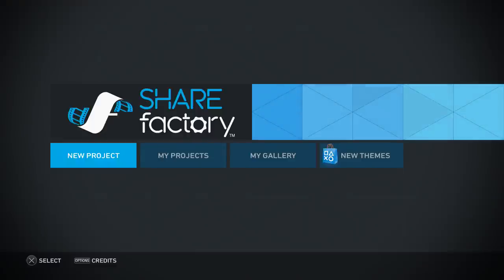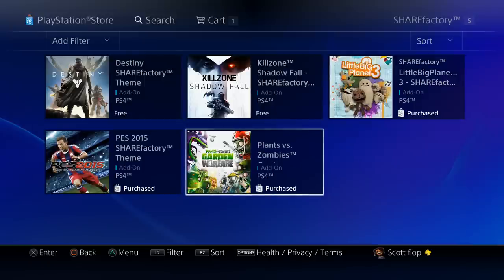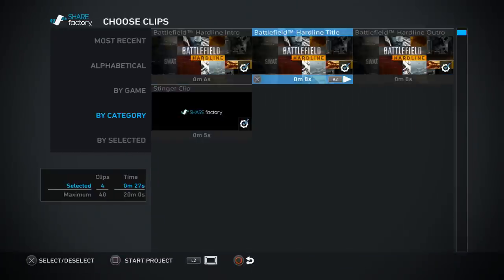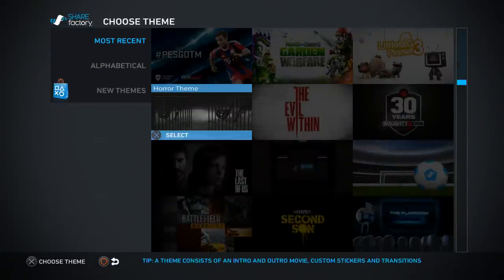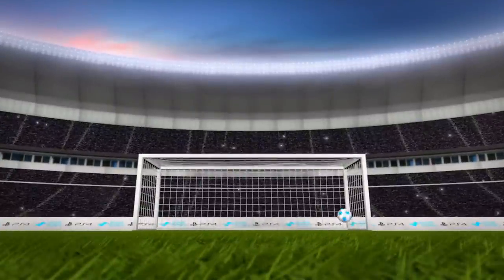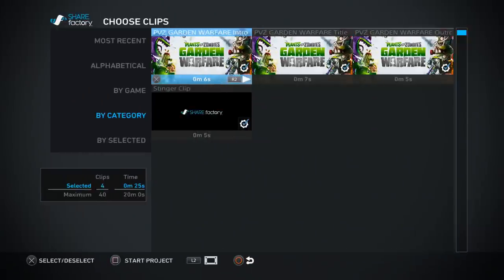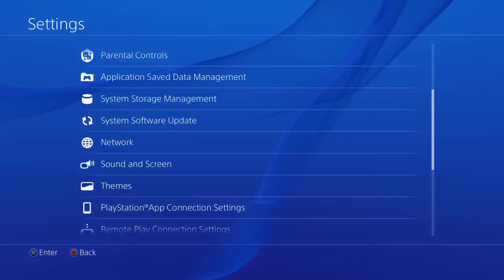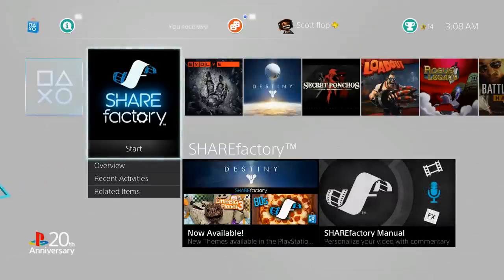PS4 ShareFactory NEW THEMES February 2015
PS4 ShareFactory NEW THEMES February 2015 PS PLUS

PSN: MonkeyFlop

The Latest in gaming News for PS4, & PlayStation Plus News Every Month! January, February, March, April, May, June, July, August, September, October, November, December 365 Days a Year

Family Friendly